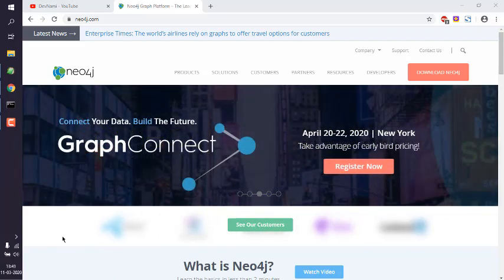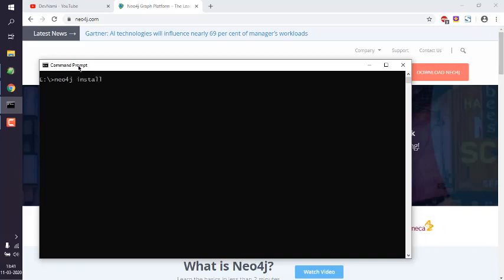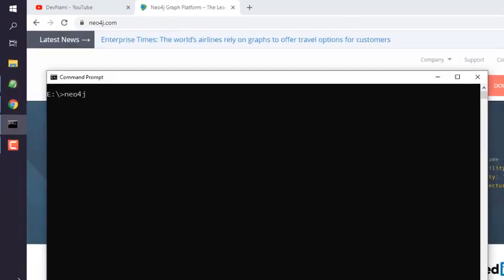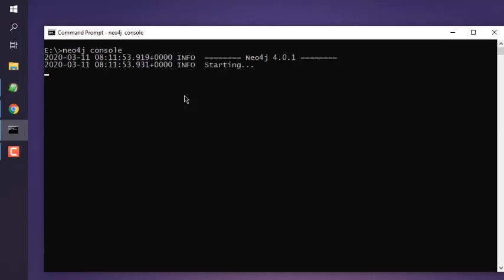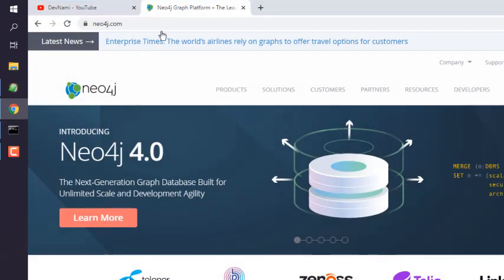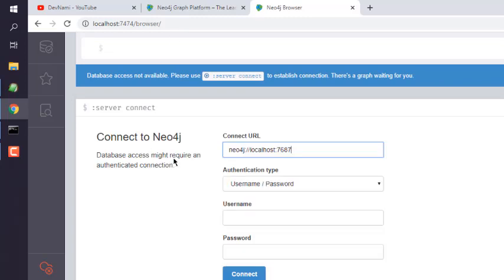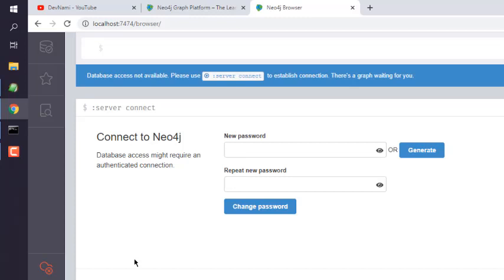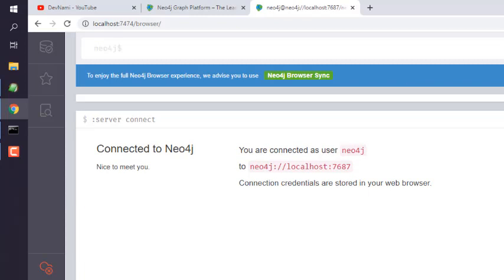Neo4j - How to Change Username and Password in Neo4j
Learn How to Change Username and Password in Neo4j.